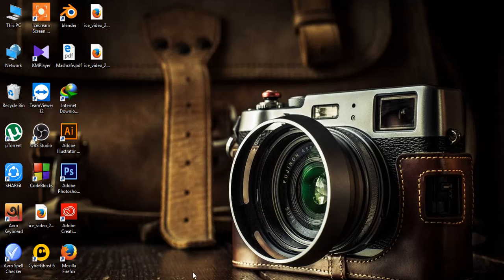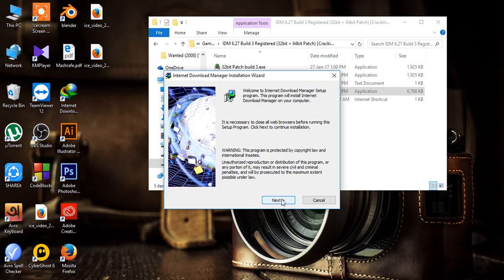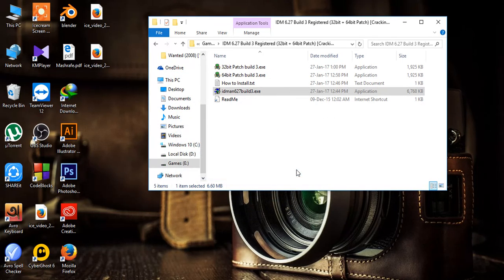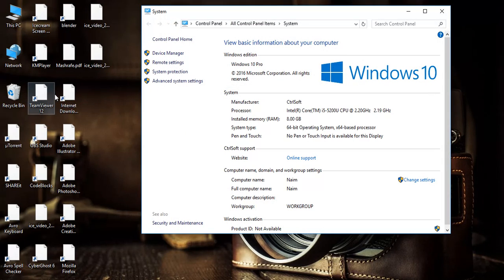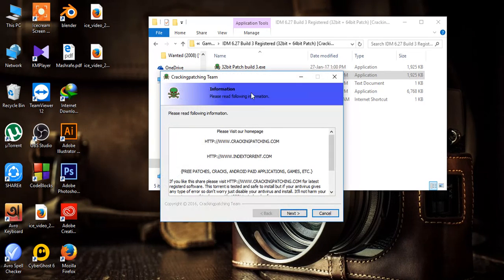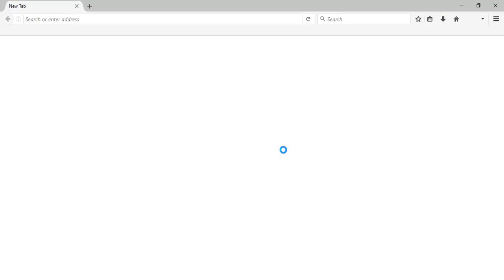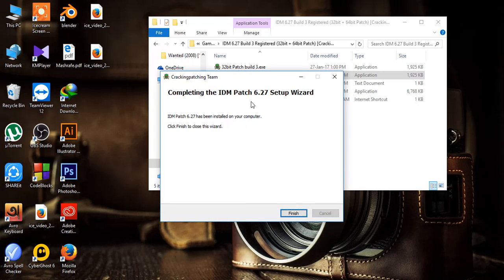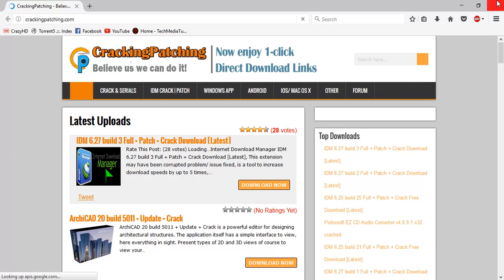How to install Idm 6.29 Build 2 For lifetime Crack Patch Activation[100% Working]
Extract 1st Then follow the tutorial
If it doesn't work 1st time, restart your pc and follow the tutorial again
1. Install Program "idman629build2.exe" (remove any previous patch).
2. Run "32bit Patch build 2.exe" or "64bit Patch build 2.exe" and install it according to  your windows version
3. Done, enjoy, share, like, and support us.